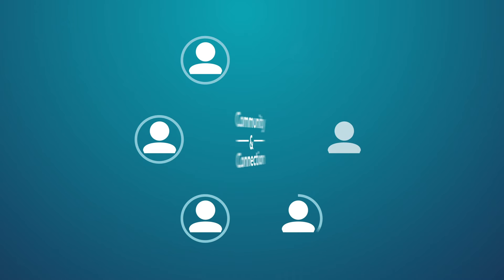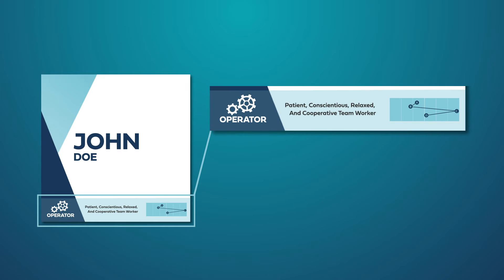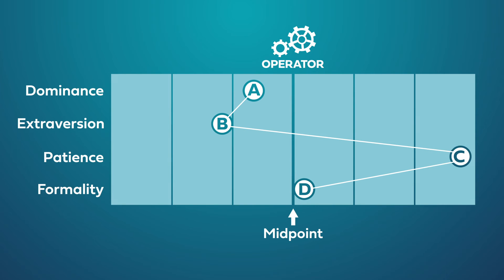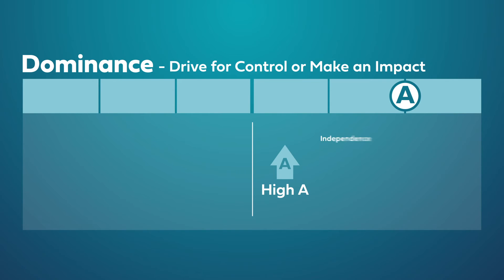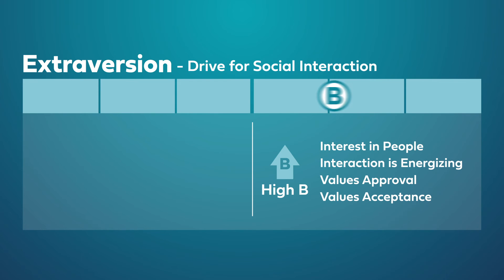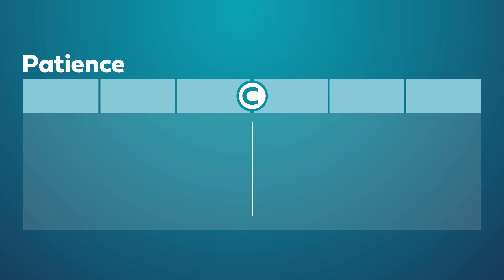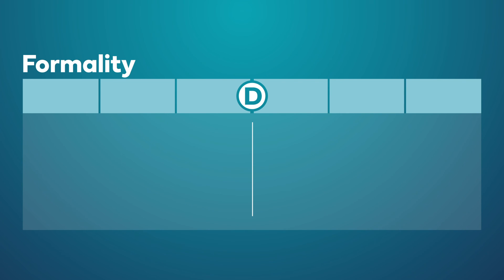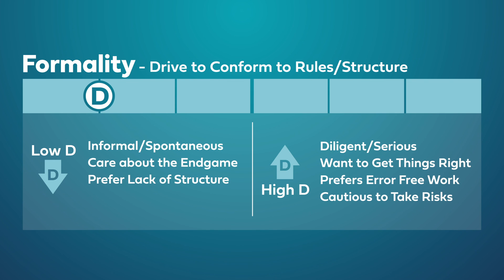PI Training Video